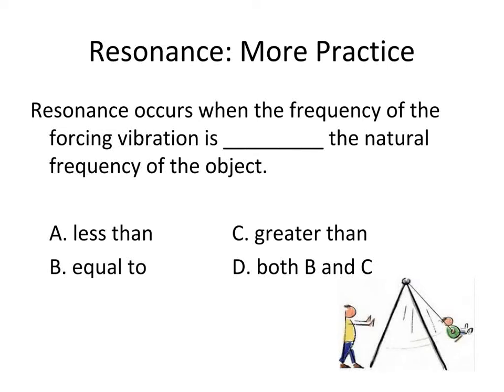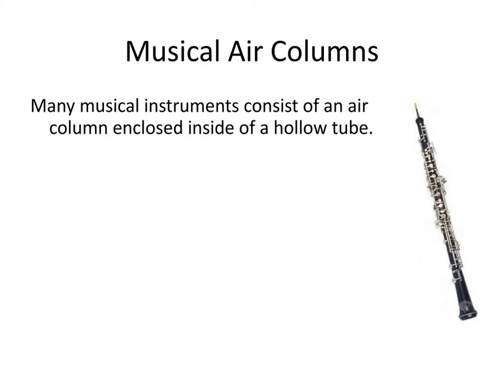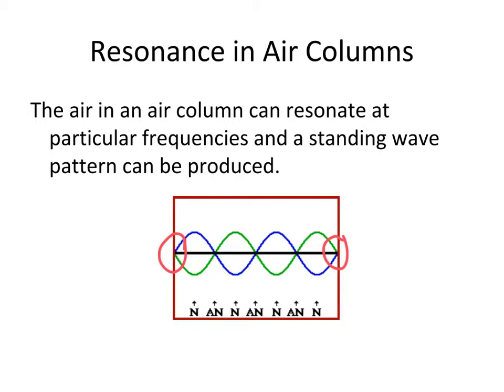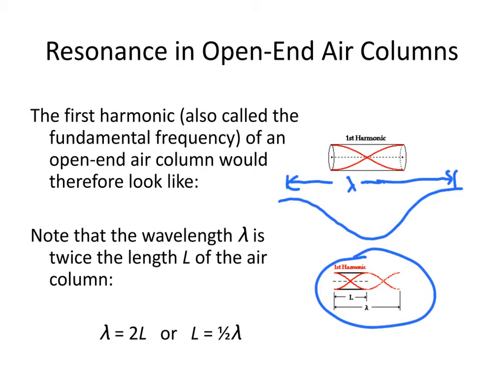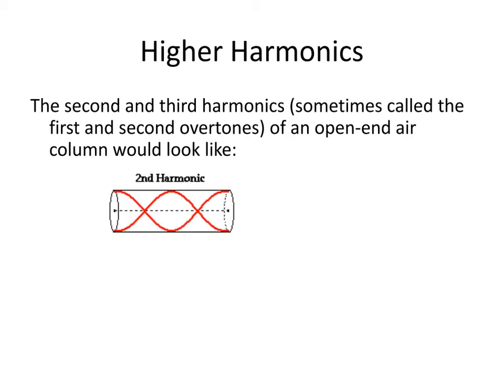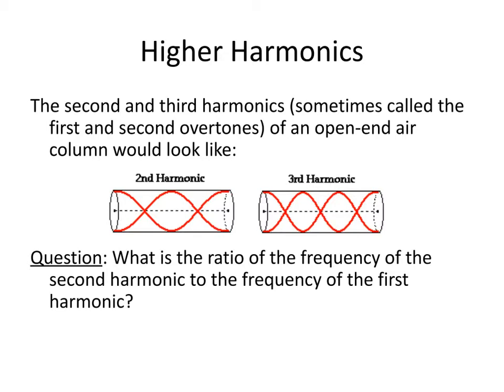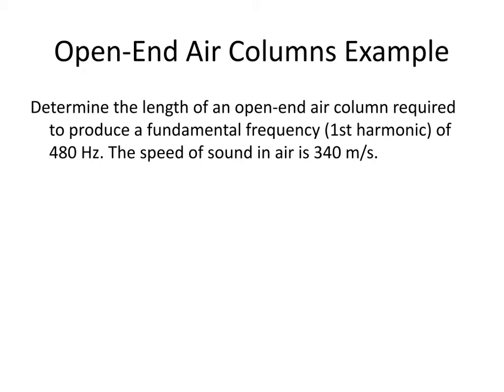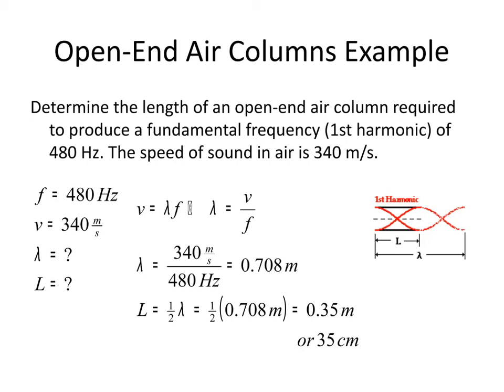Resonance in Open Air Columns